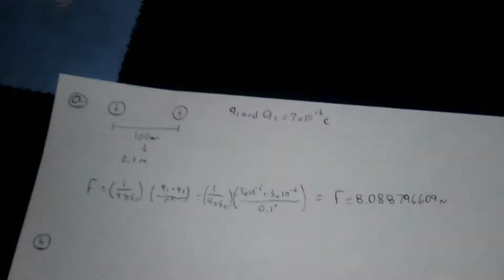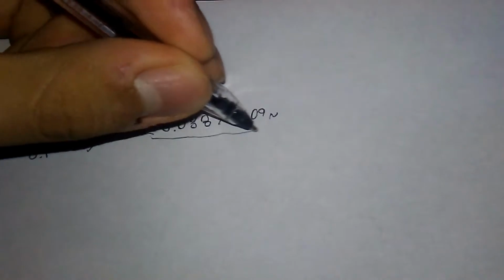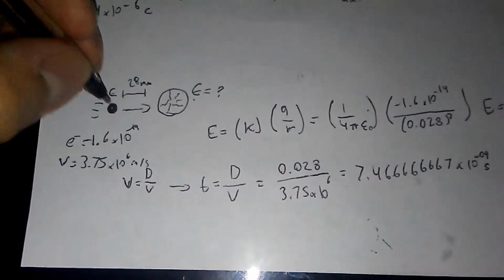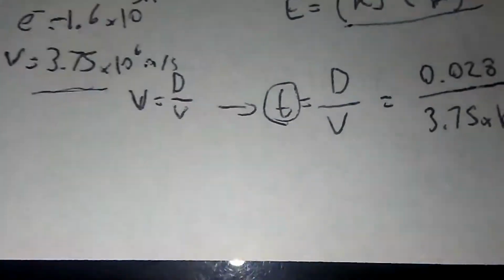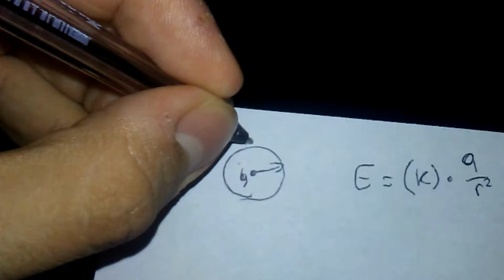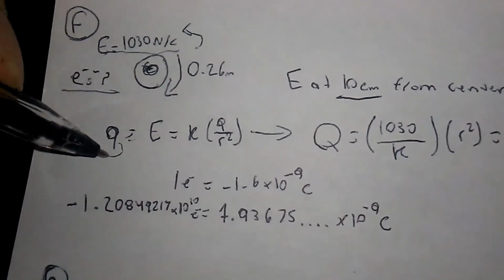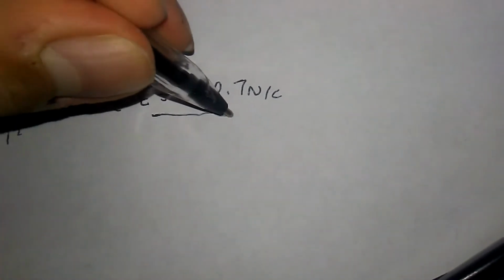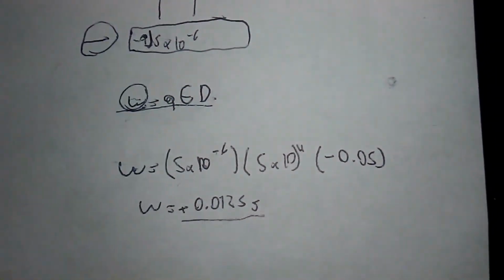Evidence 2 Matter and Energy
Diego Humberto Cuevas Zarzosa 2793308
Group 2